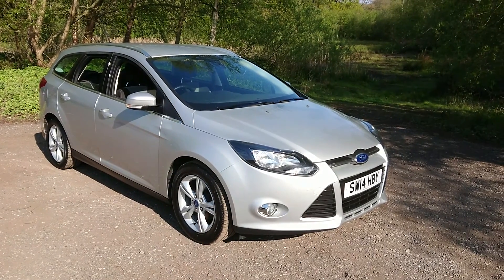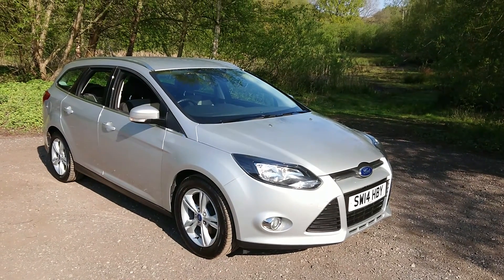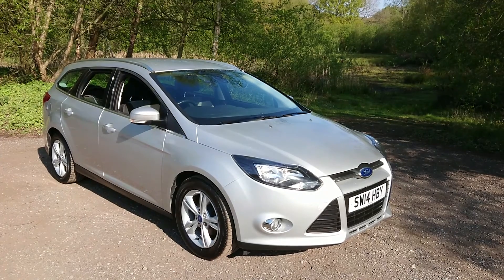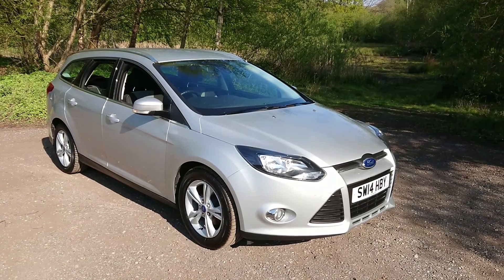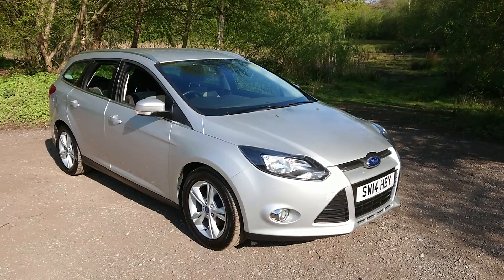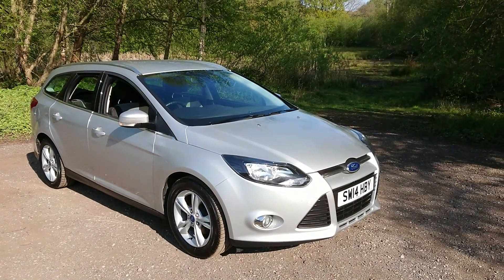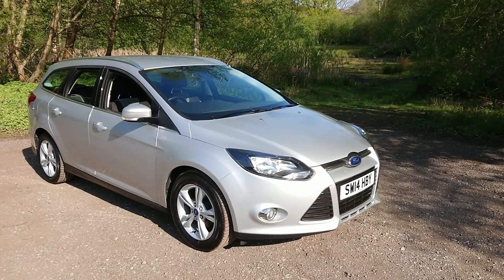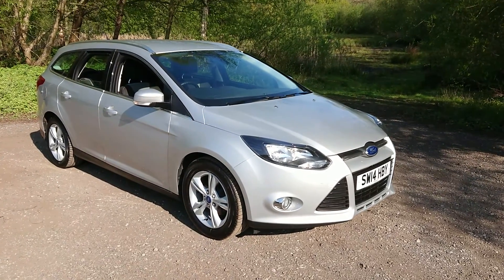Ford Focus 1.0T EcoBoost Zetec 5dr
RARE PETROL FOCUS ESTATE IN GLEAMING SILVER METALLIC  WITH A FULL SERVICE HISTORY AND FEATURES SUCH AS BLUETOOTH, AIR CONDITIONING, DAB RADIO WITH AUX AND USB INPUTS, ELECTRIC FRONT WINDOWS, ELECTRICALLY OPERATED HEATED DOOR MIRRORS, REAR ISOFIX, STEERING WHEEL MOUNTED AUDIO CONTROLS, ROOF RAILS, ALLOY WHEELS AND A SPACESAVER SPARE WHEEL.